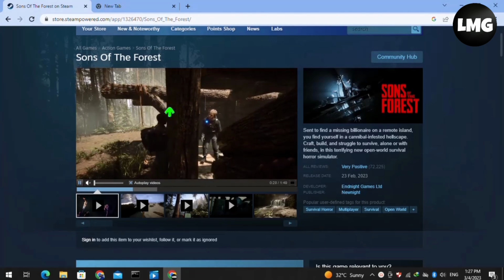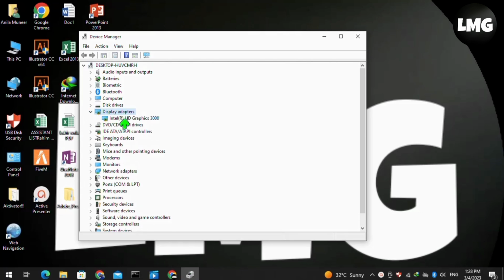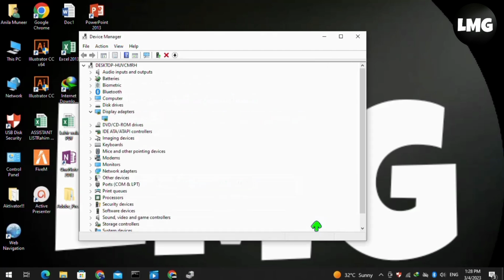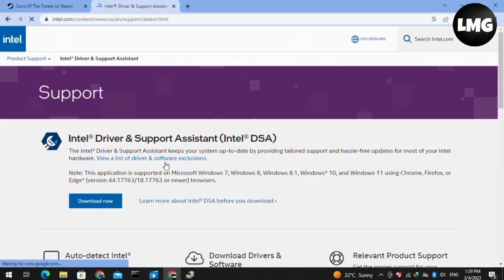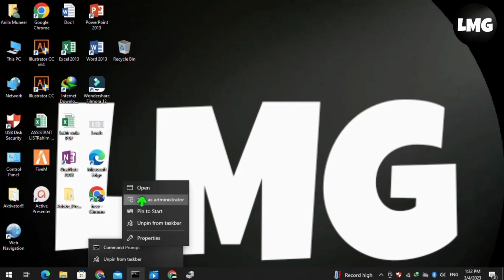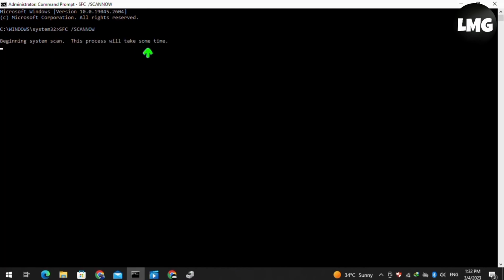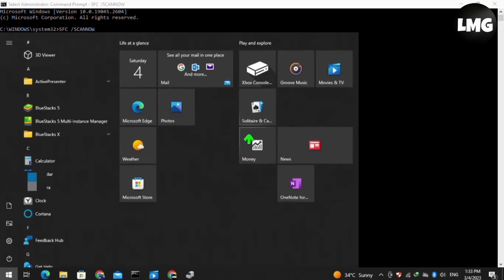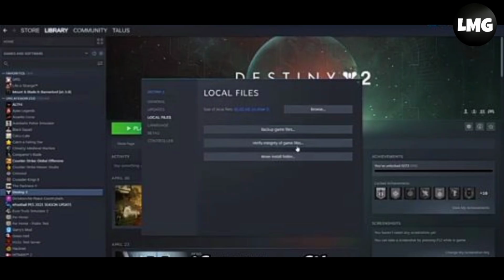How To Fix Error Code 0x8003001F In Sons Of Forest - Sons Of Forest Error 0x8003001F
Are you facing the Sons of Forest error 0x8003001F while playing the game and wondering how to fix it? Don't worry, you're not alone. This error is typically caused by corrupted game files, outdated graphics drivers, or an issue with the Windows system itself.

To get rid of this error and enjoy your gaming experience, follow these simple steps:

Step 1: Update your graphics drivers

An outdated graphics driver can cause various errors in a game. To update your graphics driver, follow these steps:

Press Windows key + X and select Device Manager
Expand Display Adapters and right-click on your graphics card
Select Update Driver and follow the on-screen instructions

Step 2: Verify game files integrity

Corrupted game files can cause the error code 0x8003001F. To verify game files integrity, follow these steps:

Open Steam and go to your game library
Right-click on Sons of Forest and select Properties
Click on the Local Files tab and select Verify Integrity of Game Files
Wait for the process to complete and then try running the game again

Step 3: Run System File Checker

The error code 0x8003001F can also be caused by a corrupted Windows system file. To run the System File Checker, follow these steps:

Press Windows key + X and select Command Prompt (Admin)
Type sfc /scannow and press Enter
Wait for the process to complete and then restart your computer

Step 4: Reinstall Sons of Forest

If none of the above steps work, then the last resort is to reinstall Sons of Forest. Follow these steps to reinstall the game:

Right-click on Sons of Forest and select Uninstall
Wait for the game to uninstall and then reinstall it from Steam
By following these steps, you can easily fix the Sons of Forest error code 0x8003001F and enjoy uninterrupted gaming sessions

Were you able to figure out   How To Fix Error Code 0x8003001F In Sons Of Forest - Sons Of Forest Error 0x8003001F

Share this with a friend who wants to know How To Fix Error Code 0x8003001F In Sons Of Forest - Sons Of Forest Error 0x8003001F

What do you think of How To Fix Error Code 0x8003001F In Sons Of Forest - Sons Of Forest Error 0x8003001F